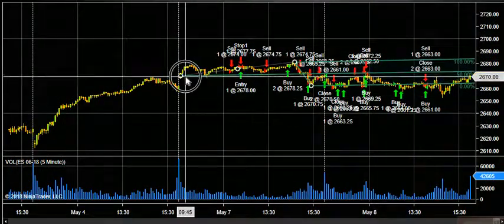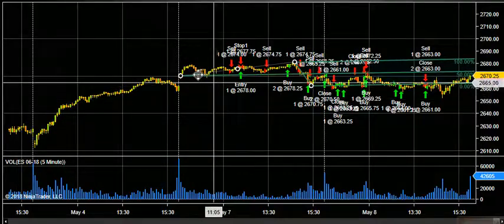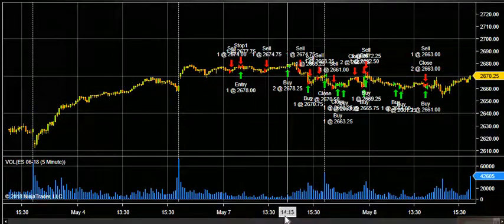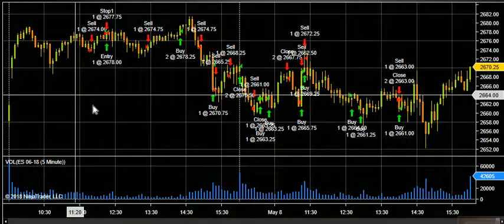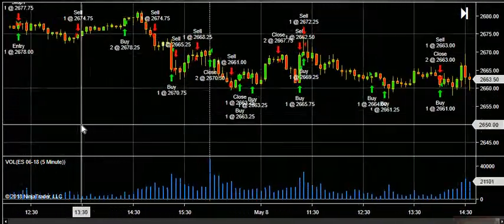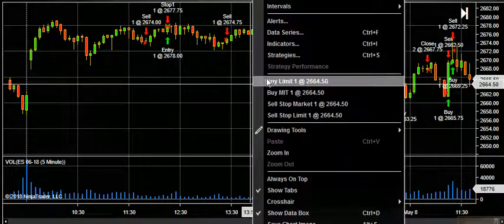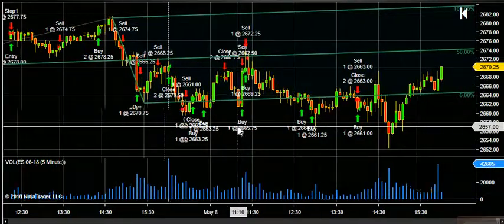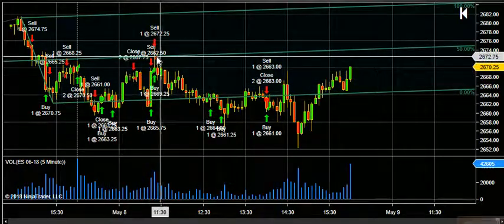Andrews Pitchfork plus Bull and Bear Traps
In this video I show you how I set up the Andrew's Pitchfork on the previous day and identify a bull and bear trap.